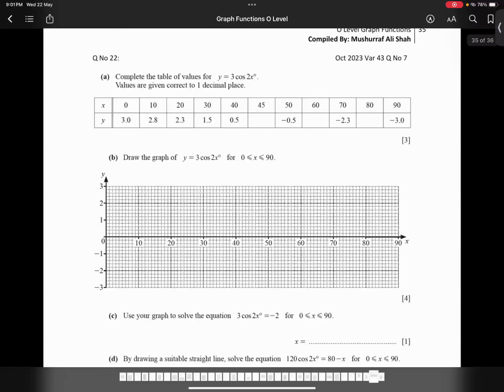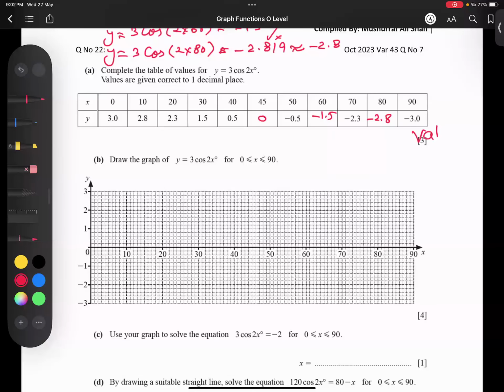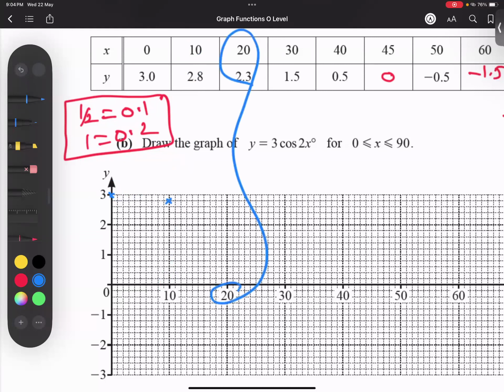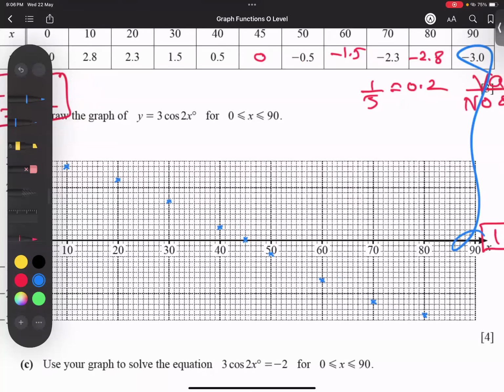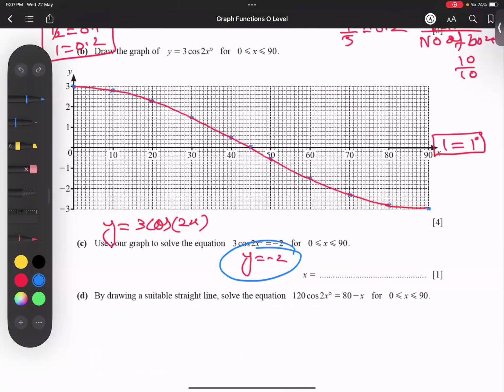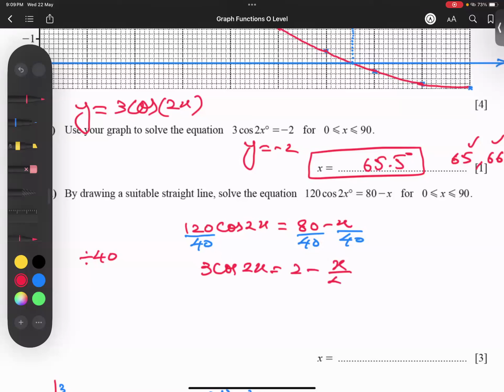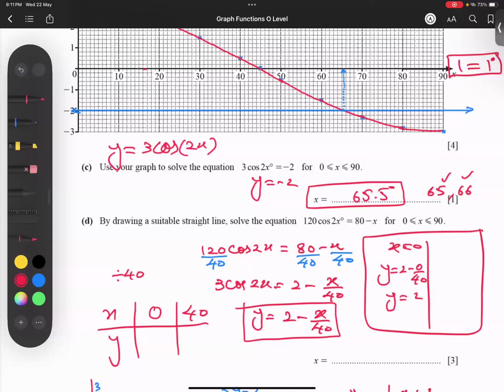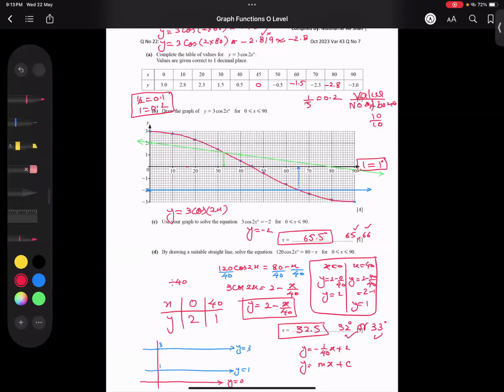Oct 2023 Variant 43 Question 7 O Level Graph Functions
Graph Functions - O Level Question 7 (Variant 43) - OCT 2023
In this video, we'll walk you through an O Level Math problem from October 2023, specifically focusing on Graph Functions - Variant 43. Join us as we break down this challenging question step-by-step, ensuring you understand how to interpret and graph functions effectively. This tutorial is designed for O Level students preparing for their exams and anyone looking to strengthen their math skills.
We'll explore key concepts such as function notation, plotting points, and analyzing graphs, providing you with valuable tips and tricks to master similar problems. Whether you're studying for your O Level exams or just want to sharpen your math abilities, this video is a must-watch!
Let's solve this math problem together and boost your confidence in graphing functions!